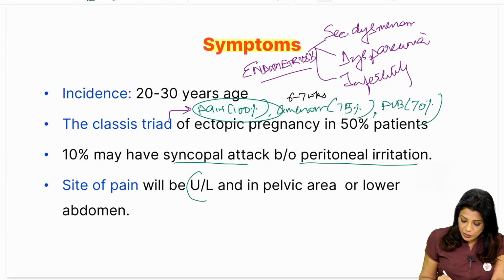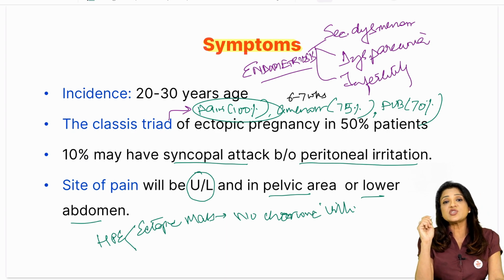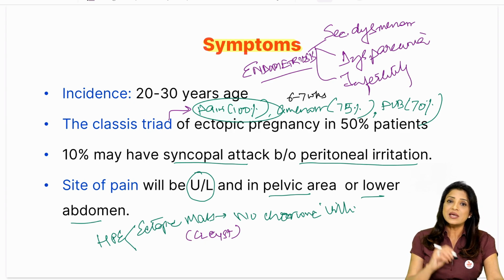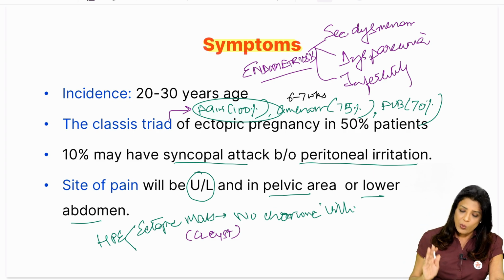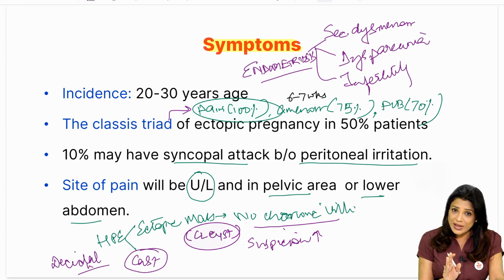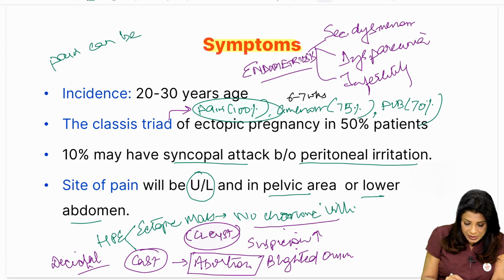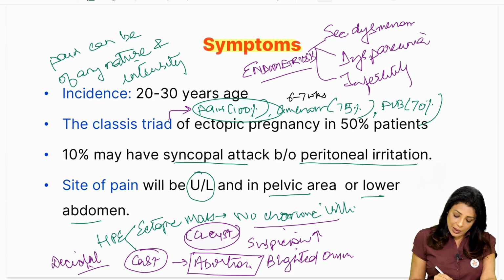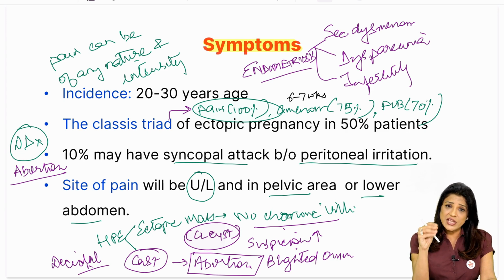Symptoms of Ectopic Pregnancy | Clinical Features | Complete OBGY Lecture for NEET PG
Ectopic pregnancy is an important obstetric emergency where early recognition of symptoms can be critical. Understanding its clinical presentation is essential for NEET PG, INI-CET, FMGE, MBBS examinations, and clinical practice.

In this lecture, Dr. Sonal Parihar explains the symptoms and clinical features of ectopic pregnancy in a structured, concept-based and exam-focused manner.

In this lecture, you’ll learn:

* Common symptoms of ectopic pregnancy
* Abdominal and pelvic pain
* Vaginal bleeding
* Dizziness, weakness and syncope
* Shoulder-tip pain
* Symptoms of ruptured ectopic pregnancy
* Features of internal bleeding and shock
* Important clinical clues for early diagnosis
* High-yield NEET PG concepts
* Exam-oriented revision pearls

🎯 Ideal for:
NEET PG | INI-CET | FMGE | MBBS | OBGY Revision

This lecture is part of the Complete OBGY Course for NEET PG Students, designed to strengthen your concepts and make Obstetrics & Gynaecology easier to revise and remember.